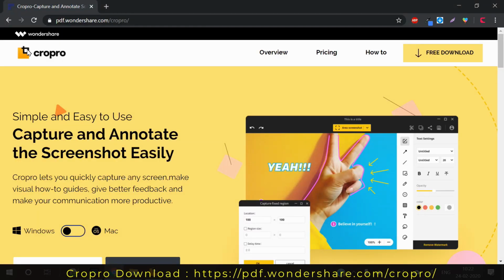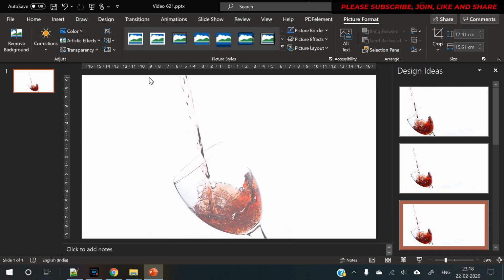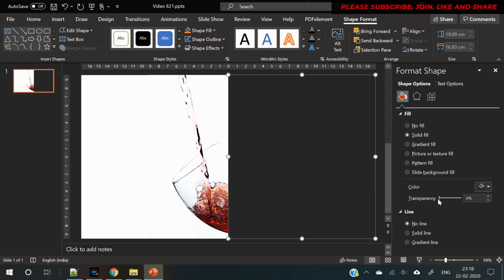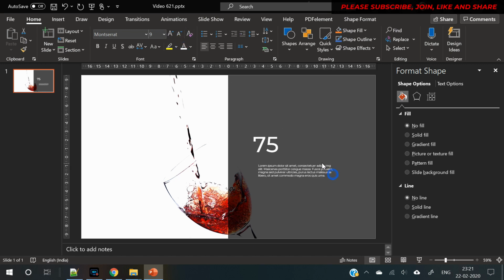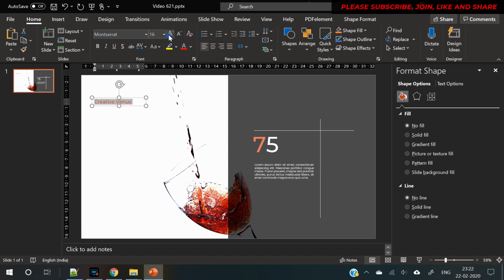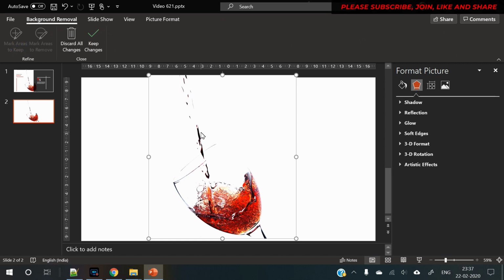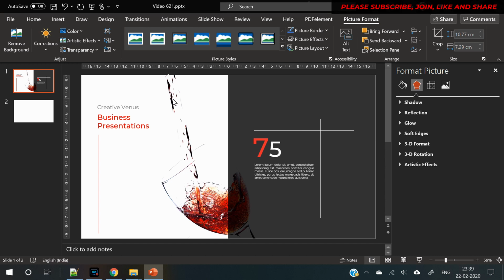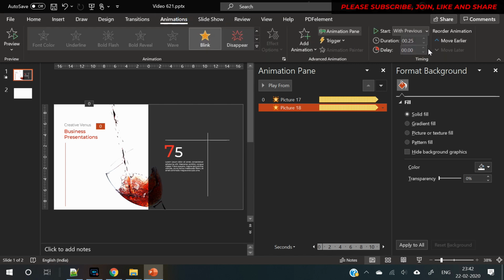How To Design Easy, Beautiful & Animated Business Presentation Slide in Microsoft Office PowerPoint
Cropro lets you quickly capture any screen,make visual how-to guides, give better feedback and make your communication more productive.

ABOUT THIS VIDEO:

How To Design Easy, Beautiful and Animated Business Presentation Slide in Microsoft Office365 PowerPoint PPT.